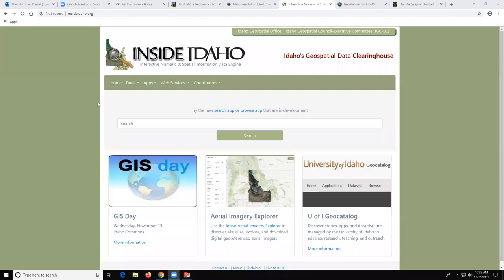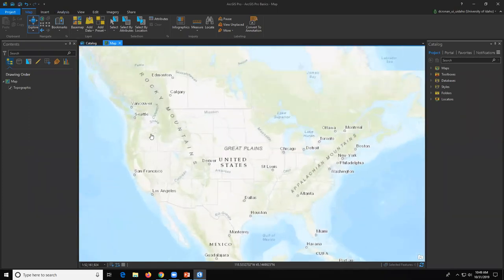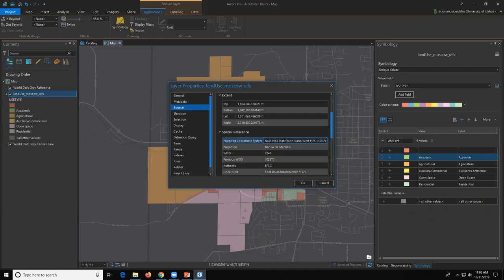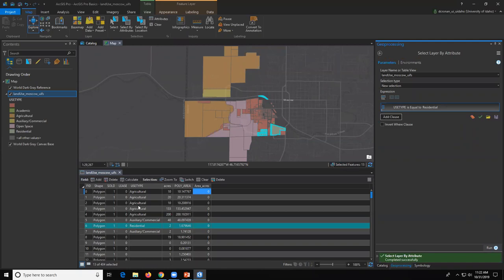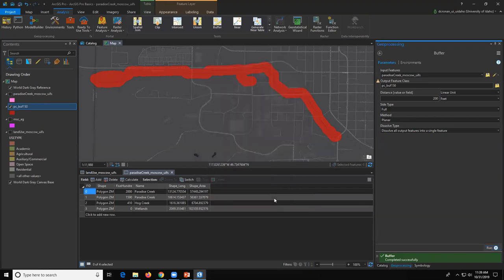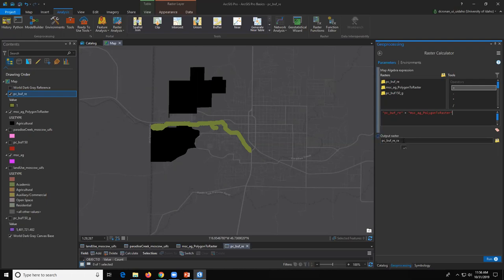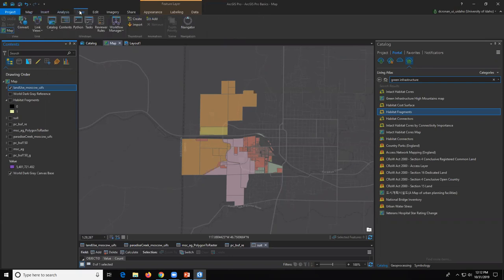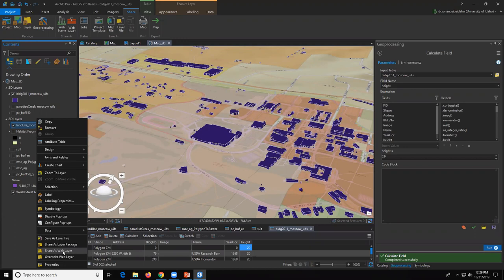ArcPro Basics: A beginner's guide to Esri ArcGIS Pro (workshop recording)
Zoom recording of ArcGIS Pro workshop, Oct 2019, led by Dan Cronan of University of Idaho Landscape Architecture program.

This presentation will provide attendees with an overview of ArcGIS Pro, Esri’s next-generation desktop GIS that integrates web GIS, spatial machine learning, open science technologies, and 3d rendering into one package. Attendees will learn about basic interface navigation, functionality, and various tools which can be used in the program.

This workshop is hosted in collaboration with GIS Day @ University of Idaho.